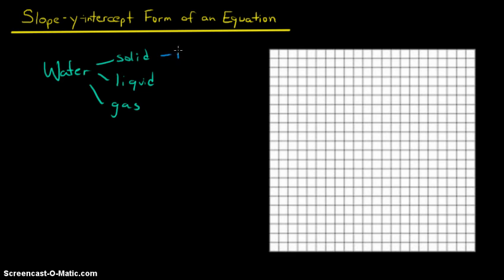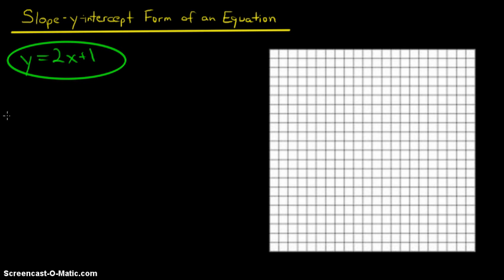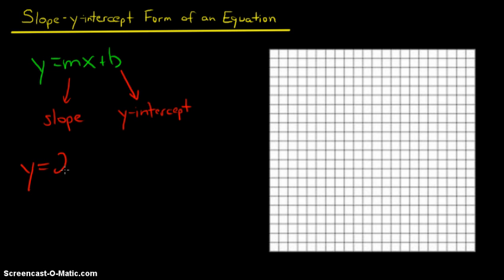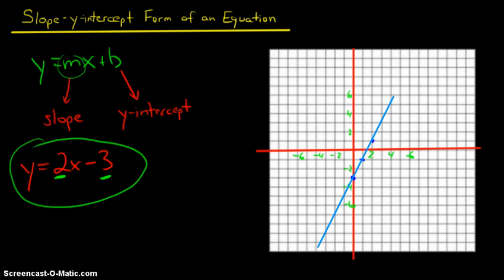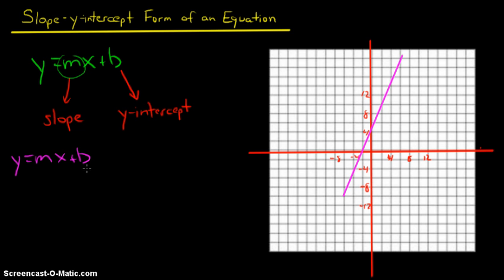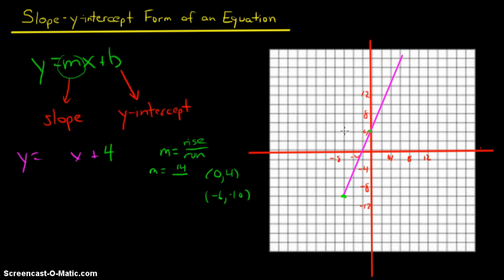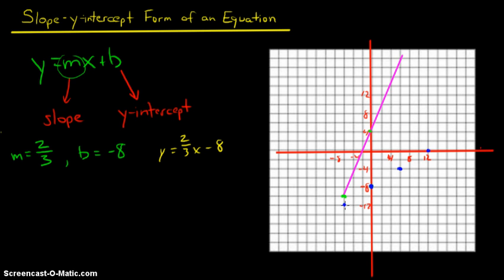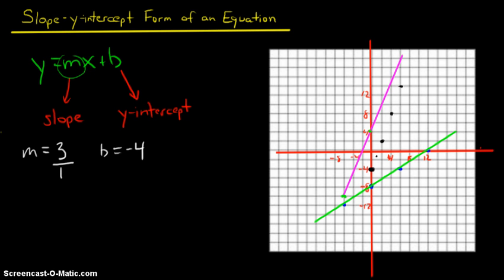Slope and y-intercept form